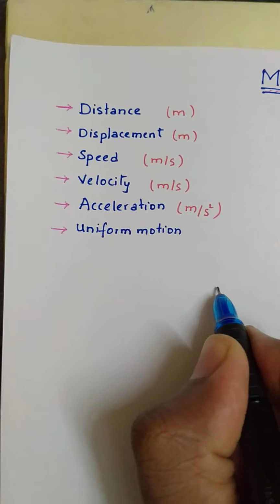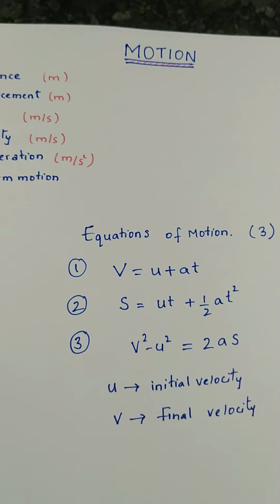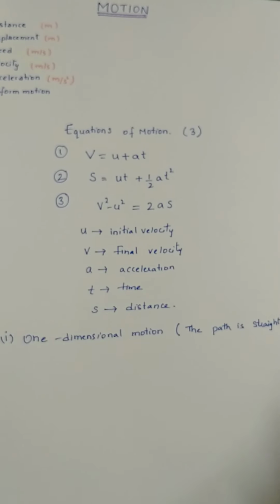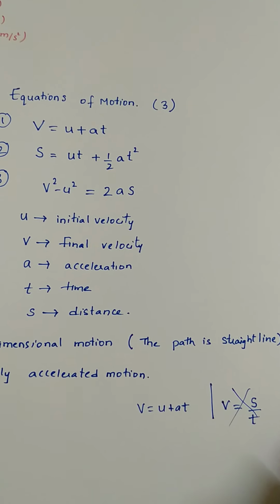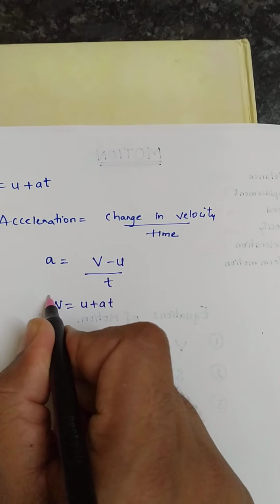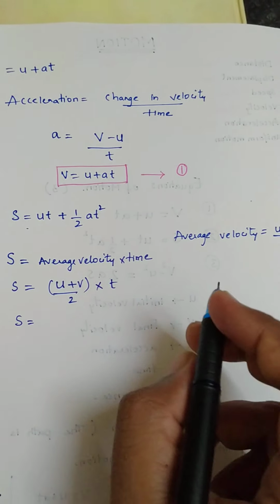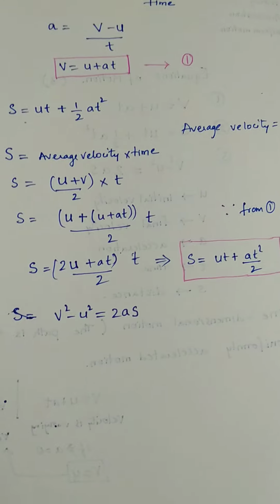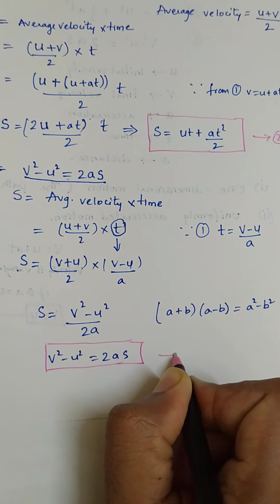Viva web schooling Grade 9 Equations of motion